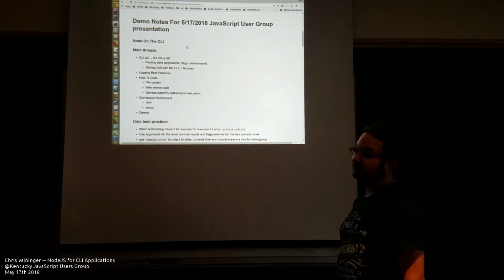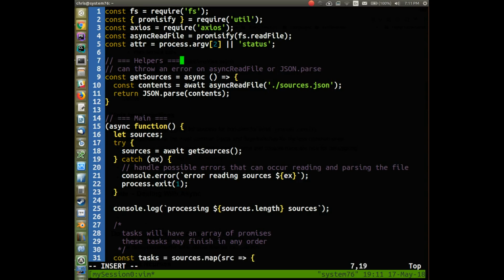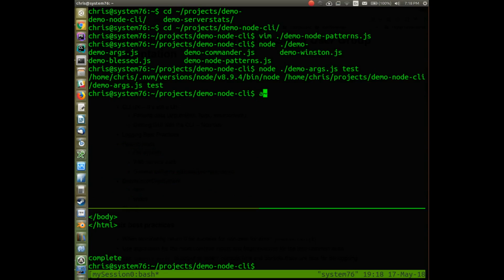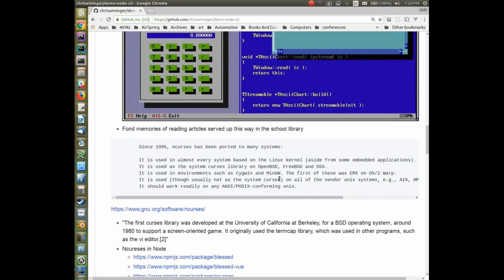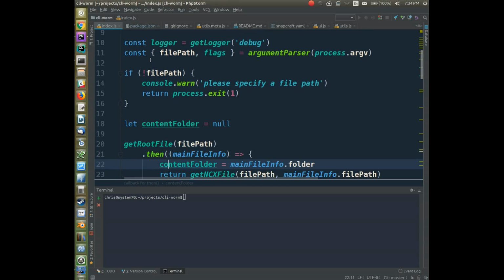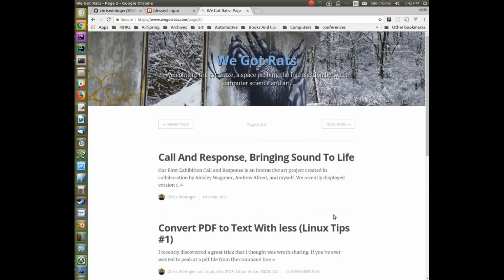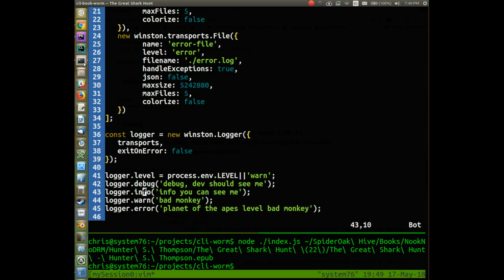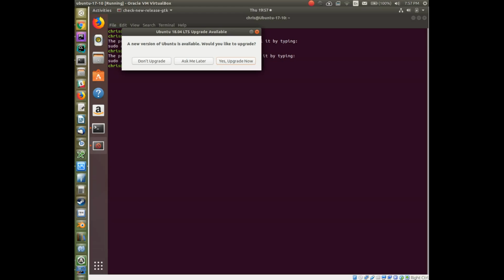KY JavaScript User Group May 2018 -- NodeJS For CLI Applications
A talk given at the Kentucky JavaScript User Group

Chris Wininger explains some of the great libraries and techniques that can be leverage in NodeJS, making it a great tool for building command line applications.